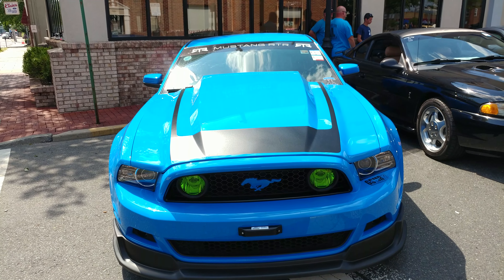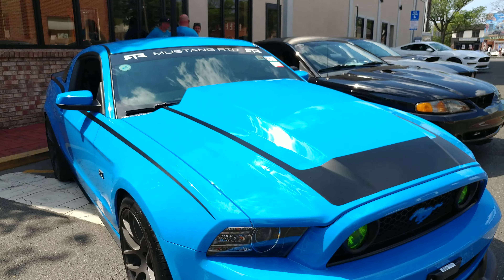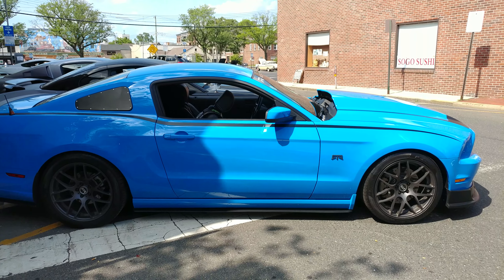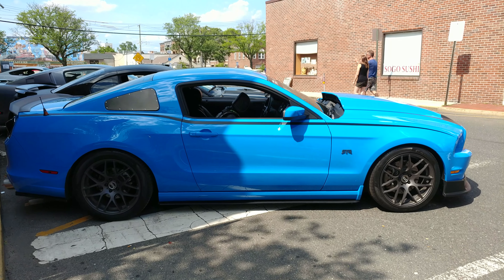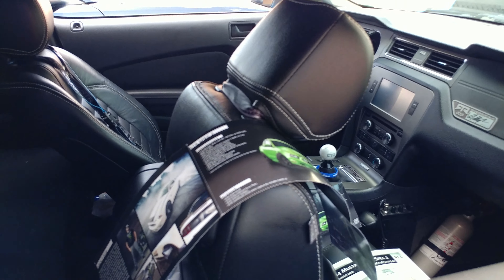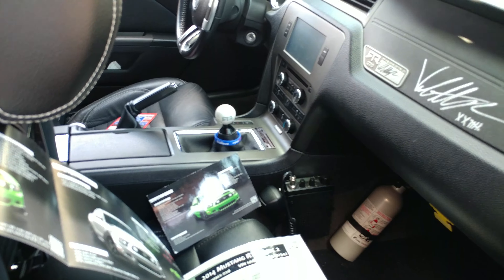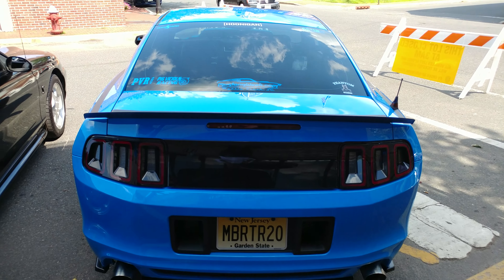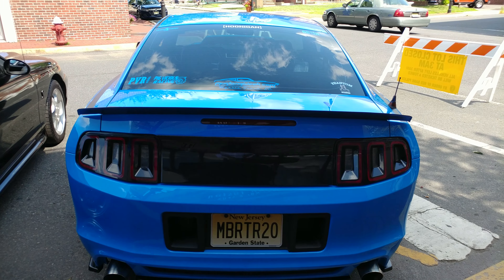2014 GRABBER BLUE RTR SPEC 2 FORD MUSTANG NJ 'MBRTR20'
2014 GRABBER BLUE RTR SPEC 2 FORD MUSTANG NJ 'MBRTR20'